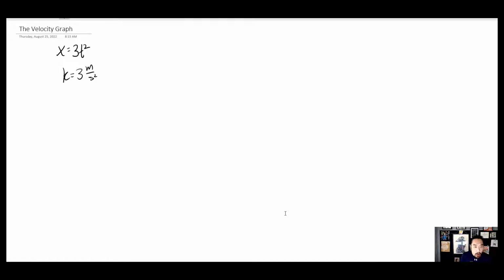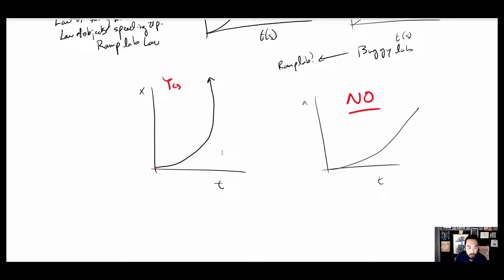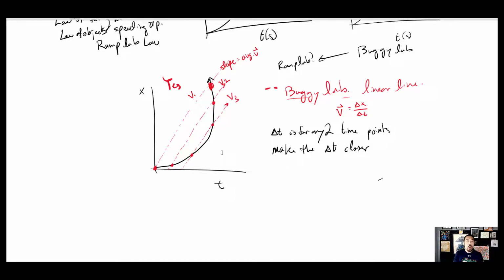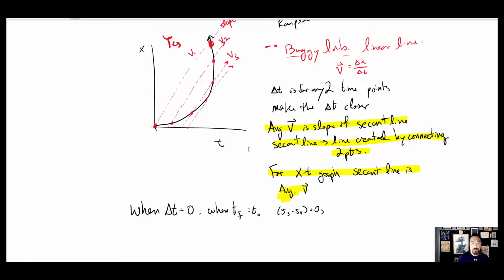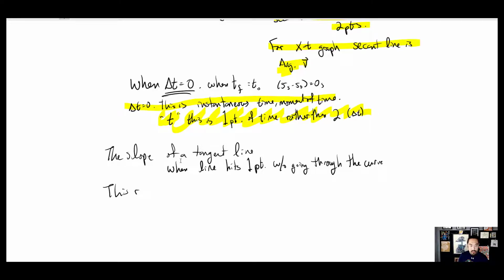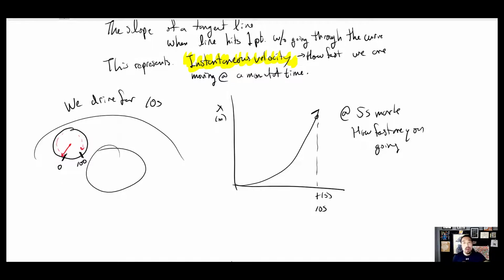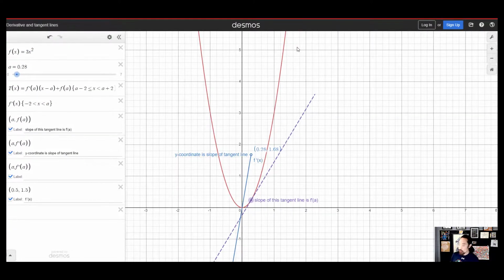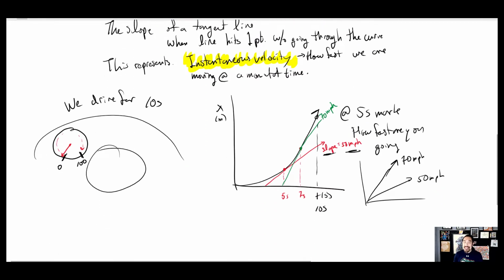Velocity Graph pt1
Mr. Lee goes over the definition of average velocity, instantaneous velocity, how to find both from a x-t graph that shows an object speeding up.